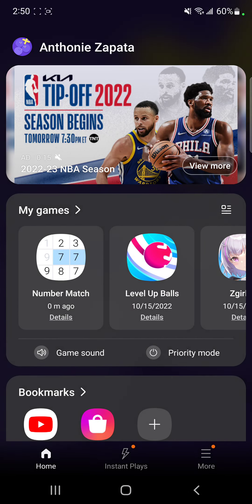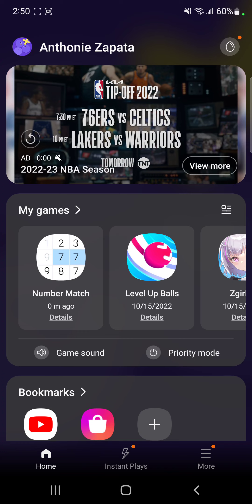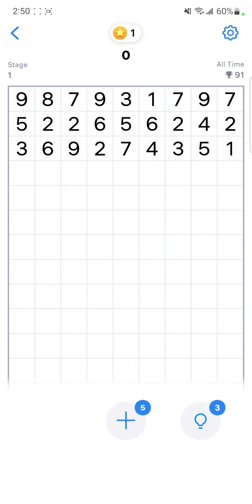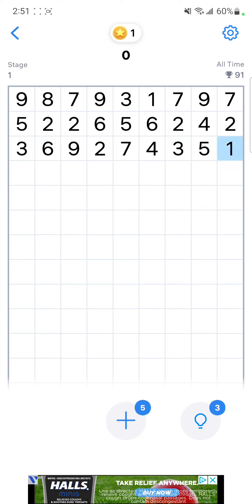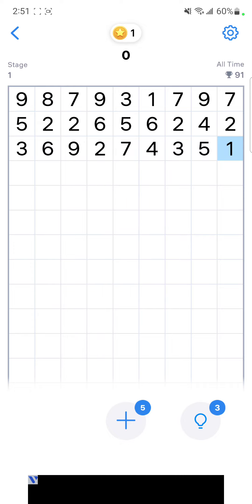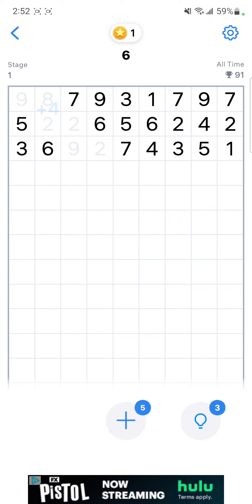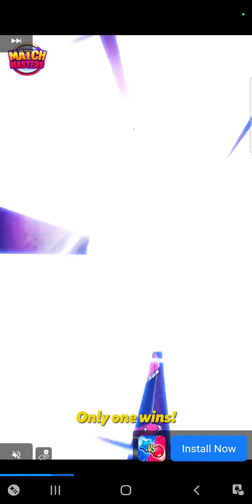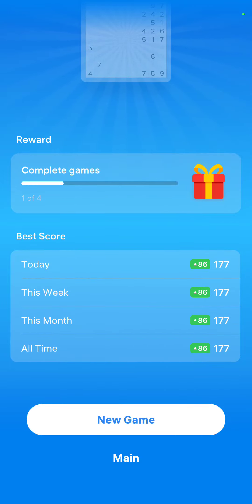Number Match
Gameplay